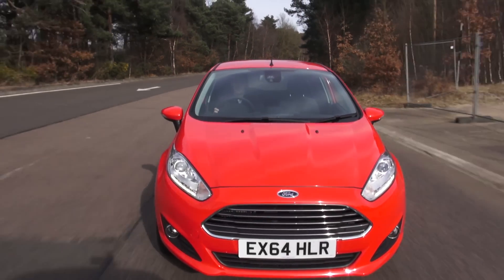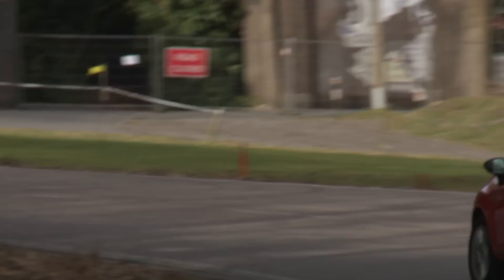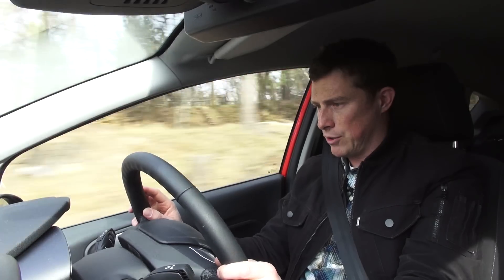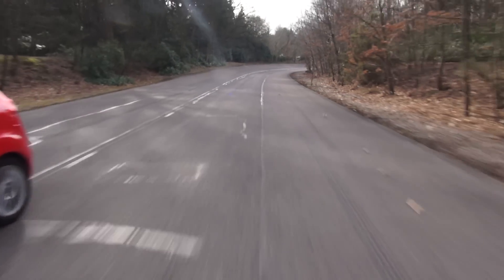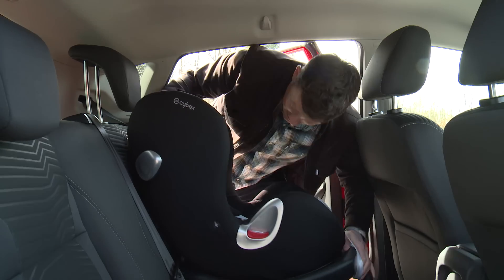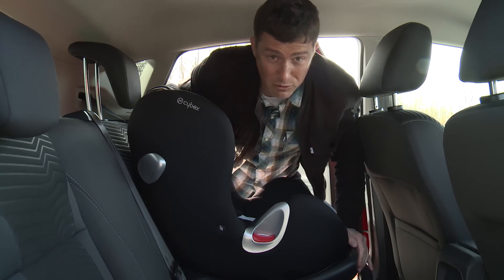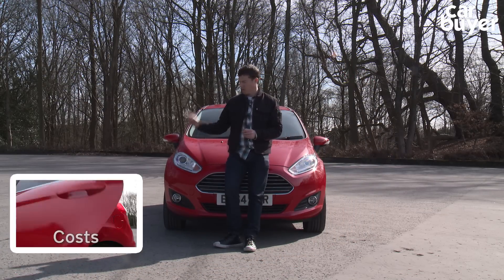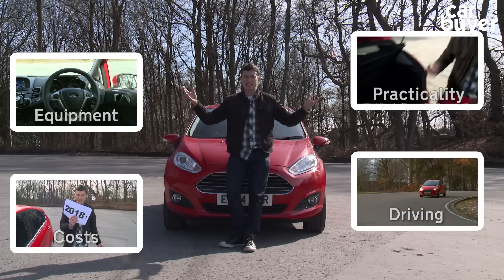Ford Fiesta reliability & safety - Carbuyer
"Whether you're looking for a nippy urban runabout, a sporty hatchback or an economical yet comfortable car for long journeys, there's a Ford Fiesta to suit you."